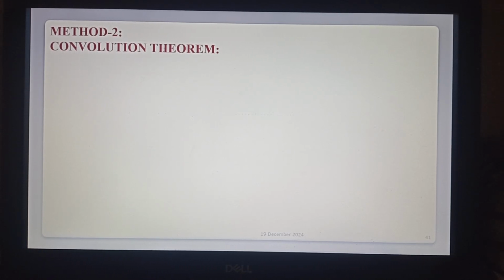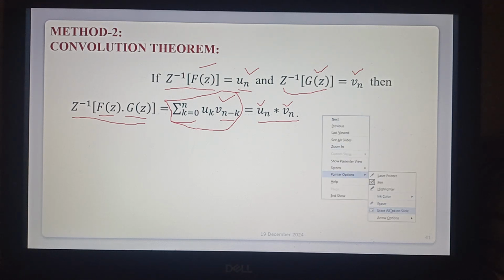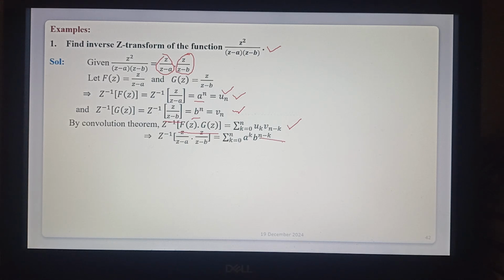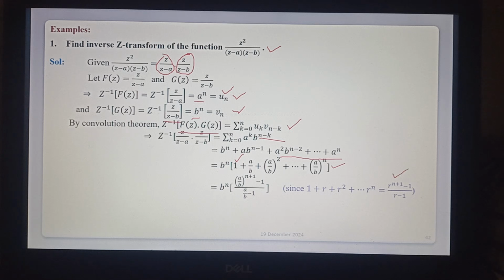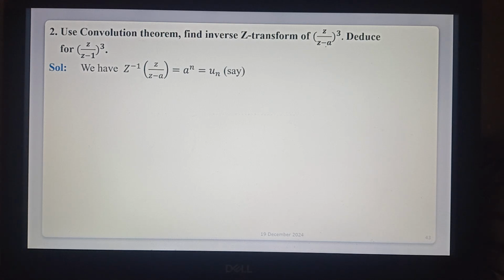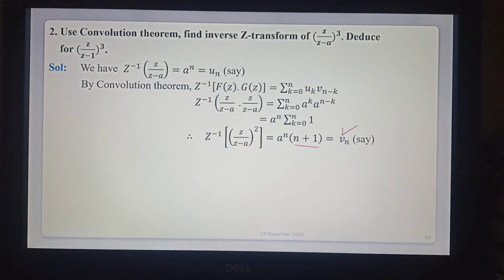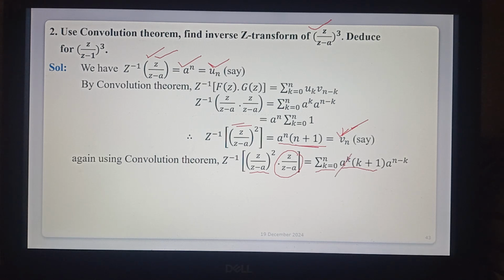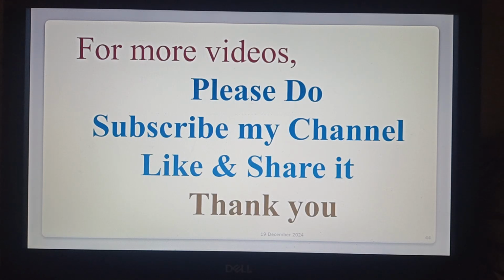Inverse Z-Transform, method-2, Convolution Theorem II Yuvaraju Namala II AR new world